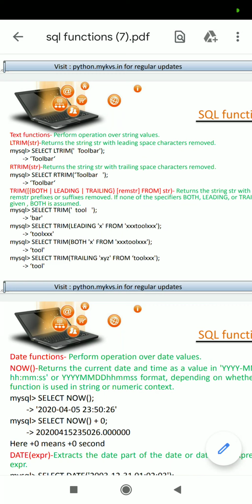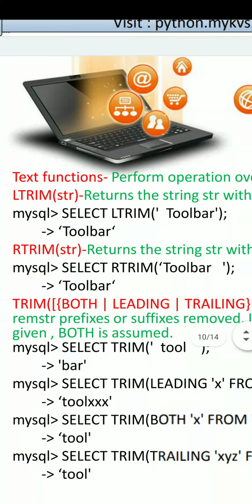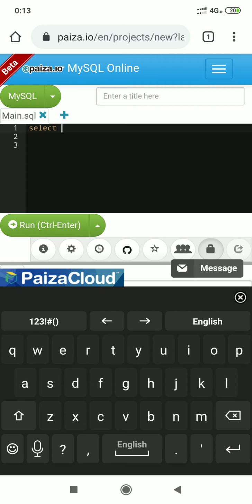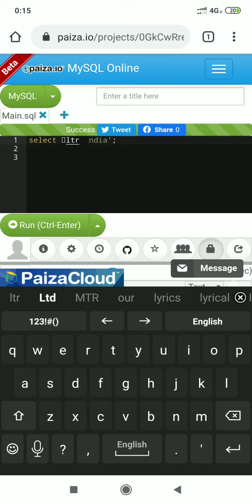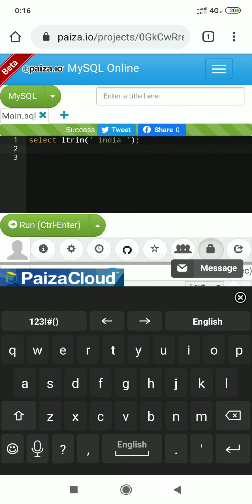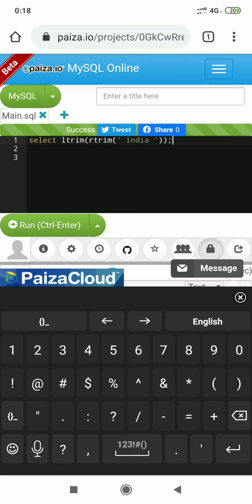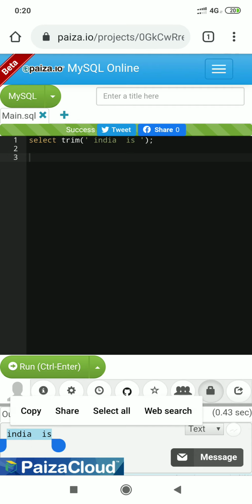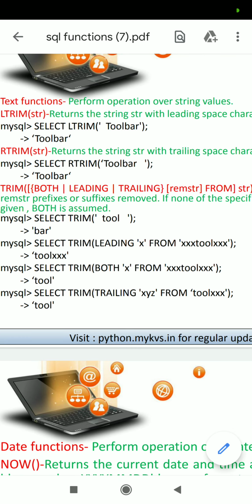Mysql trim function